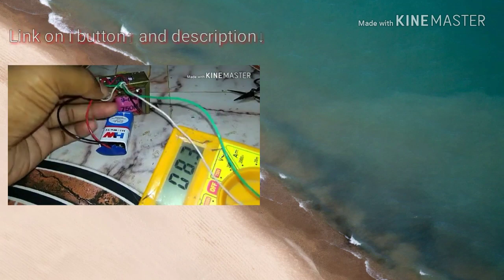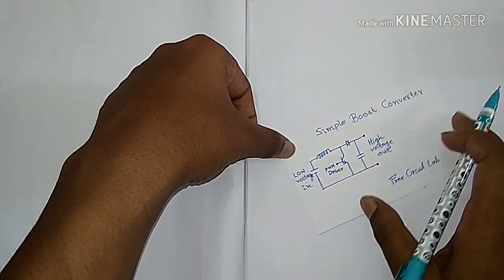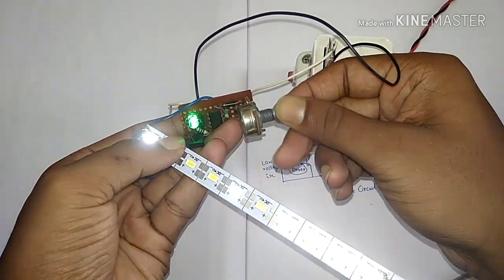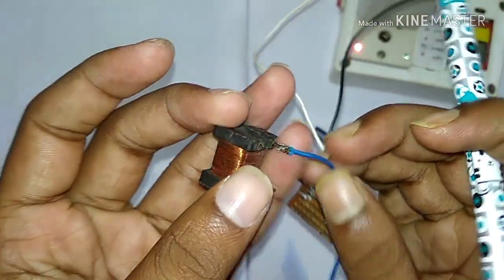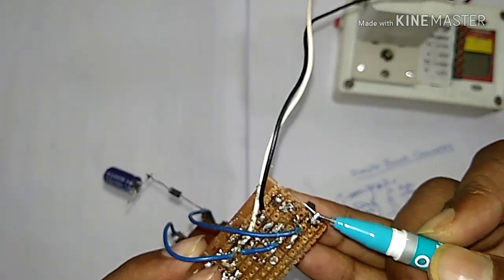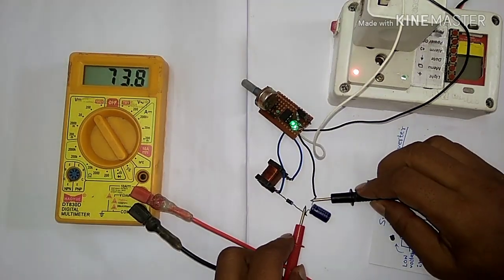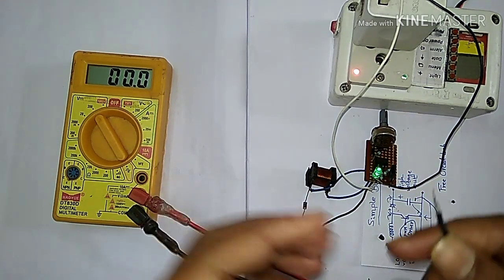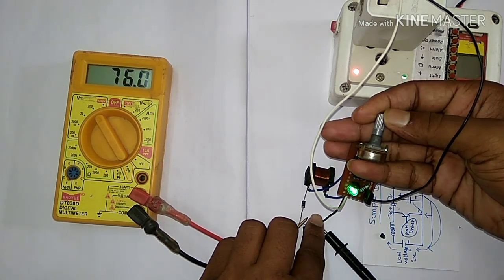Pwm motor driver converted to dc voltage booster | by Free Circuit Lab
In this video I have tried to understand you how to make a dc voltage booster circuit